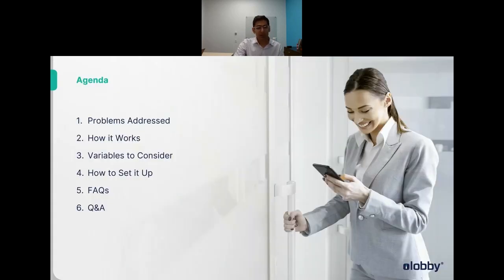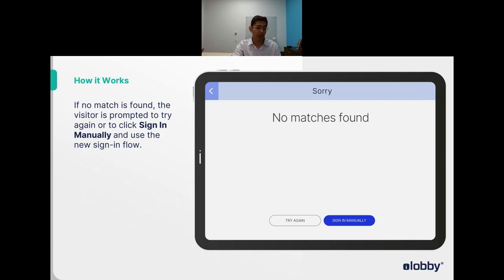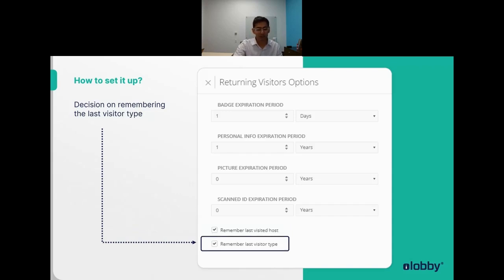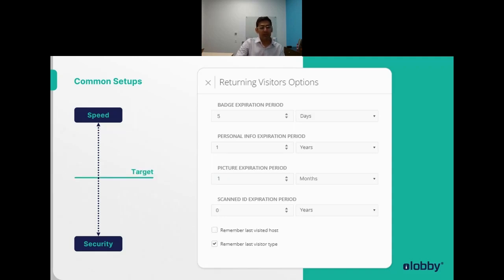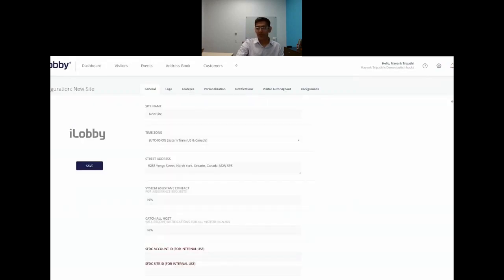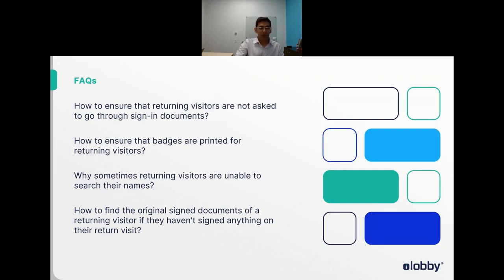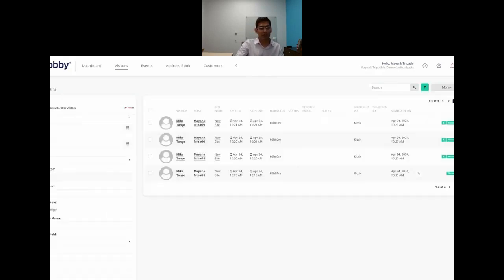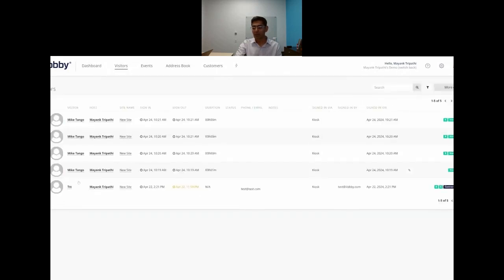FacilityOS Best Practices: Managing Returning Visitors